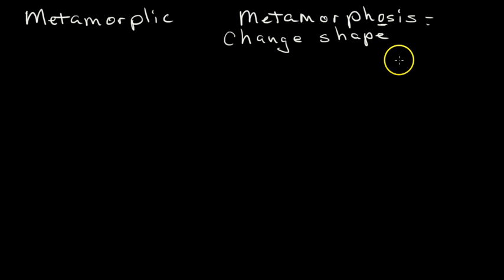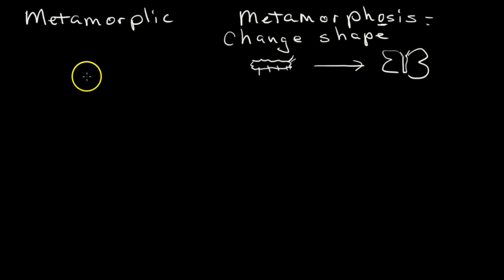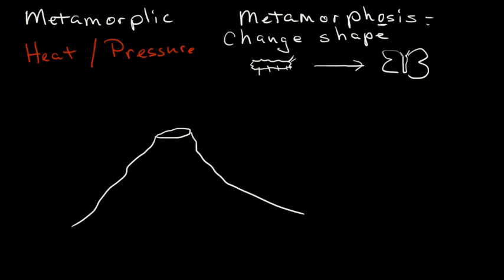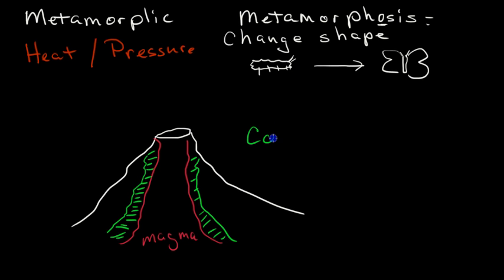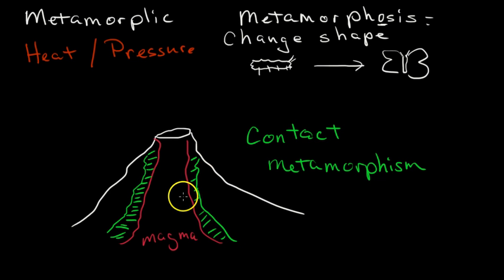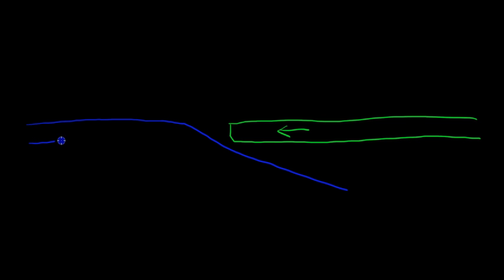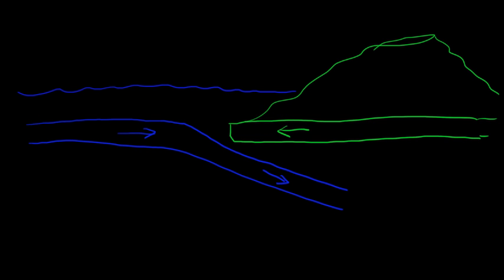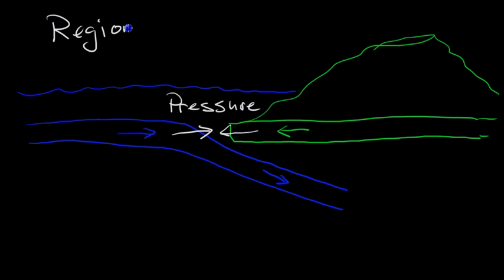Metamorphic Rock pt 1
Answer in complete sentences

1. What is the definition for "metamorphosis"?
2.  What is the common example of metamorphosis?
3. What causes the development of metamorphic rocks?
4. What are the two types of metamorphism that makes metamorphic rocks?
5. Where can a great amount of heat be found that can form a metamorphic rock?
6. Where can extreme pressures be created to form metamorphic rocks?